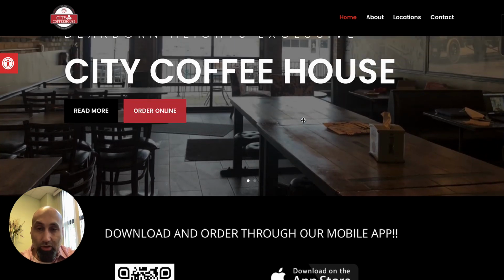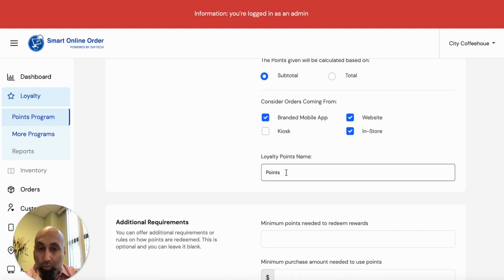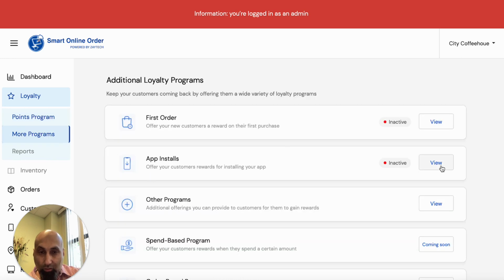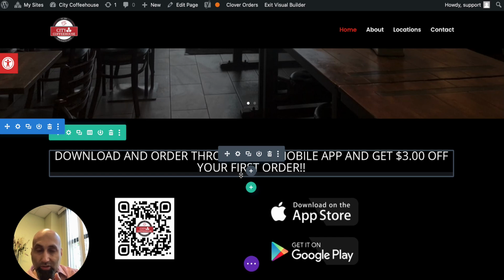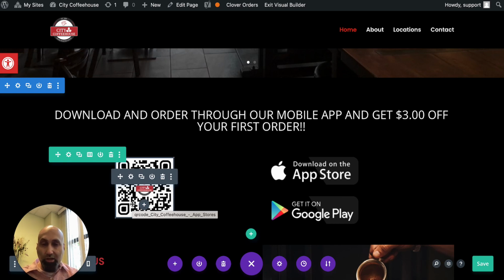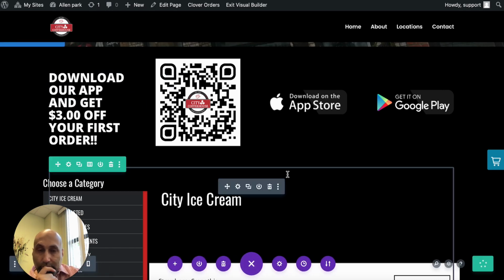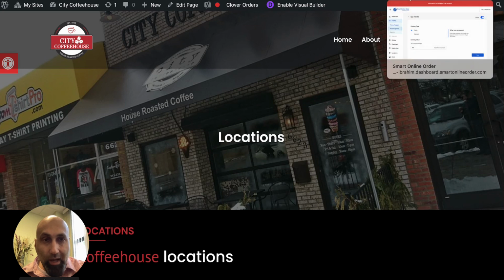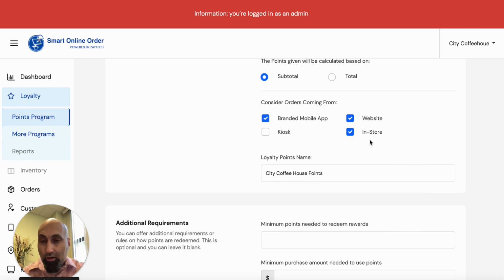I have the Branded App that works with the Clover POS? Now What?